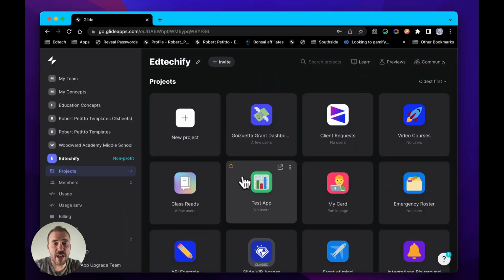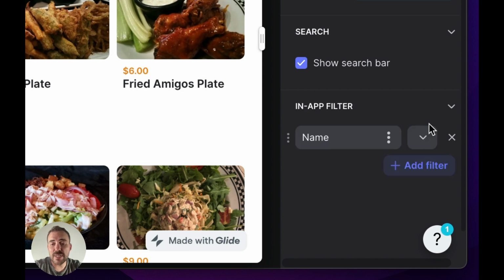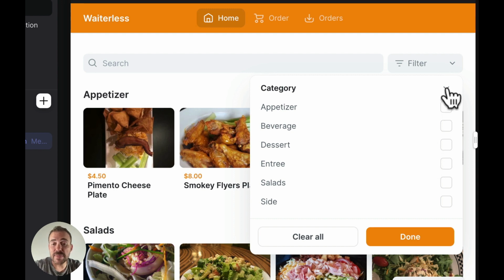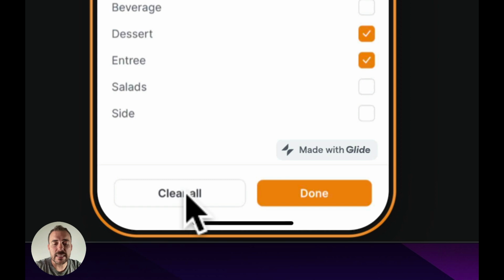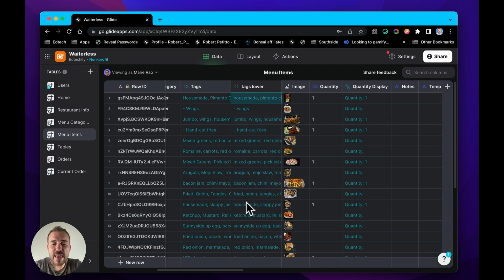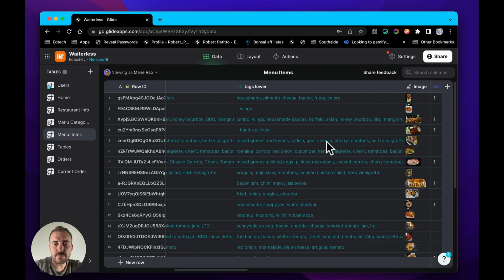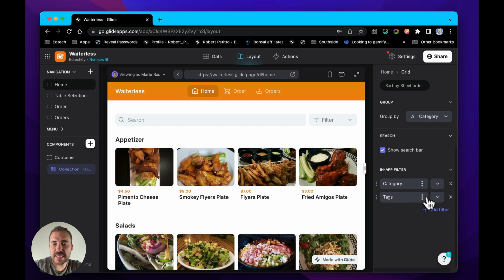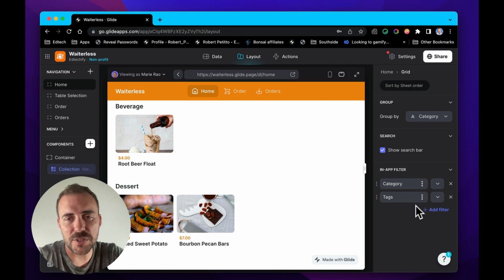Glide: Filter Collections by MULTIPLE Columns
Glide now allows you to add multiple, in-app filtering to any Collection component! Simply enable Multiple Filtering in your glide team folder, add a Collection component, and then visit the In-App Filtering section in the Options menu. Easy! 🤌

00:00 - Intro
00:18 - Enable Multiple Filtering
00:54 - Adding In-App Filters to a Collection
01:25 - Selecting Filters for a Collection
01:57 - Mobile View of In-App Filtering
02:24 - Using Arrays as In-App Filters
04:55 - Outro